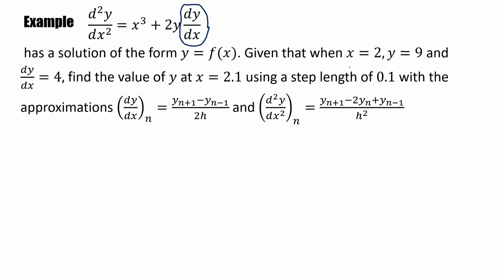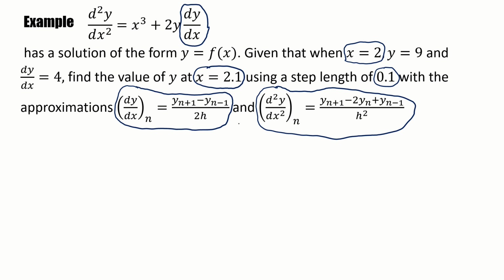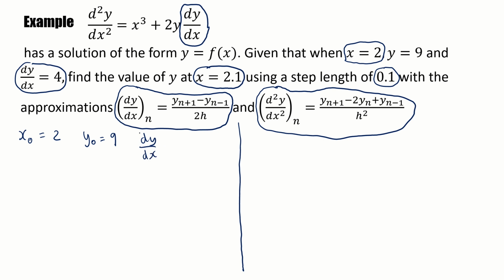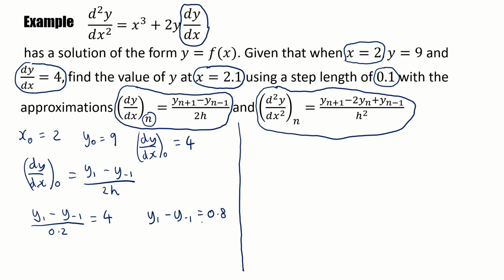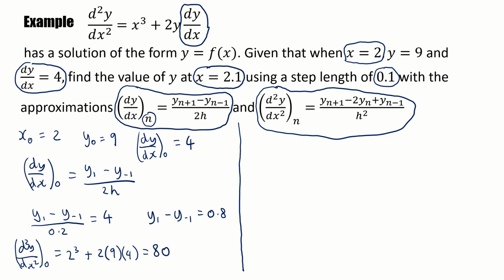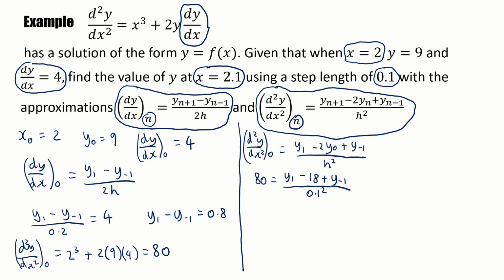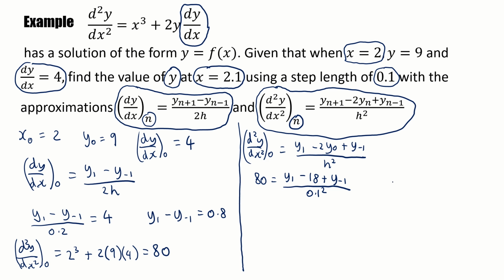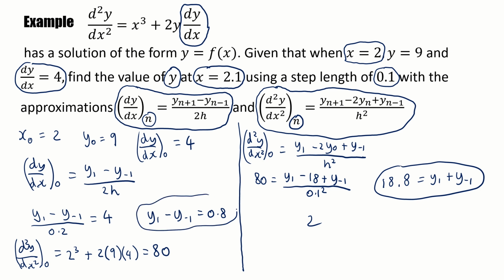Midpoint Method applied to 2nd Order DE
Applying the midpoint method formula to approximate a y-value for a second order differential equation.
Content for Further Maths AS level Edexcel. Further Pure 1 module.